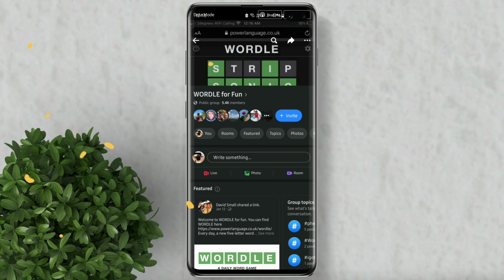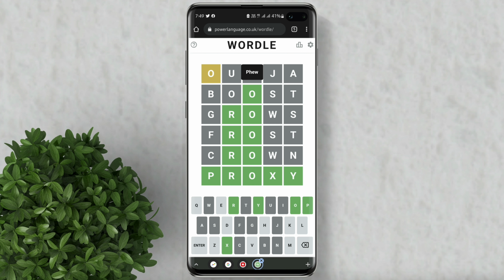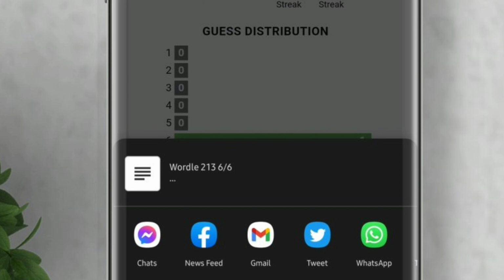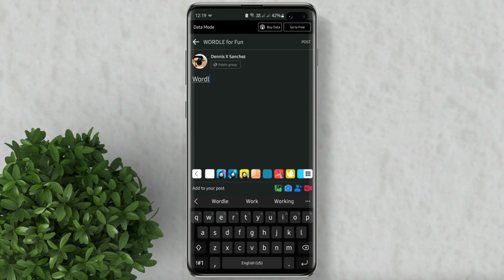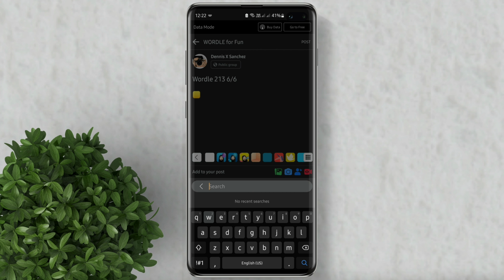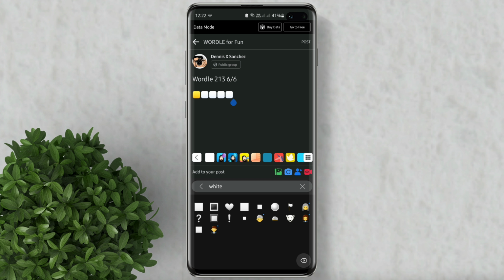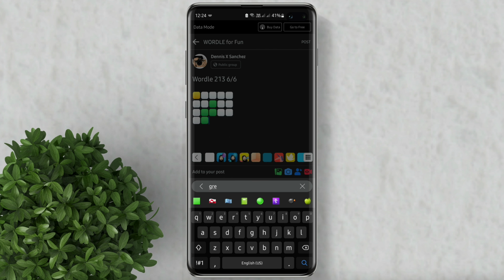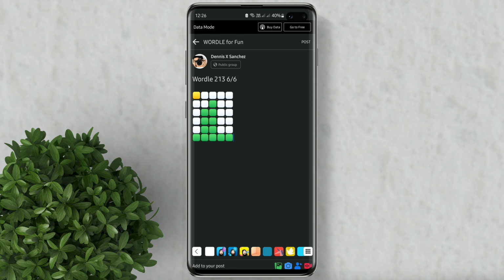How to share Wordle Results on Facebook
Easy steps on how to share Wordle results on Facebook.